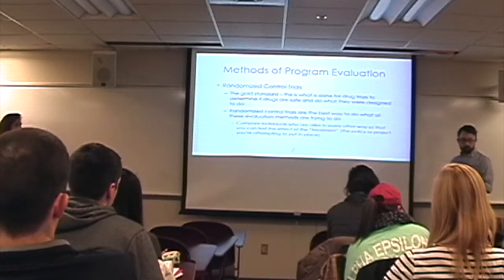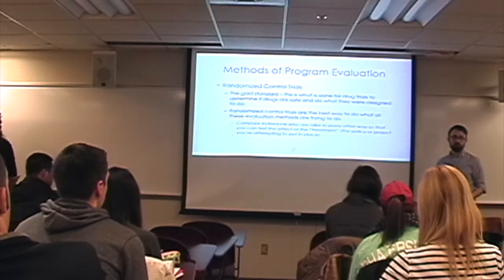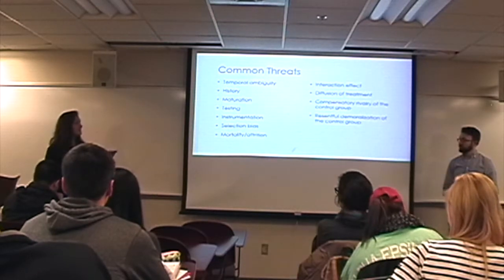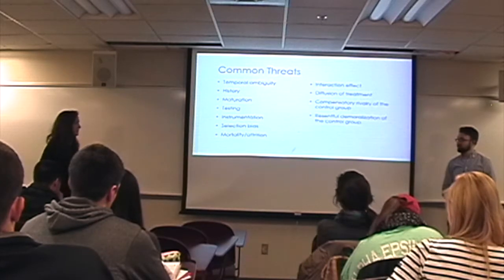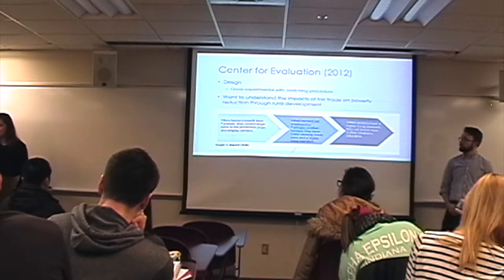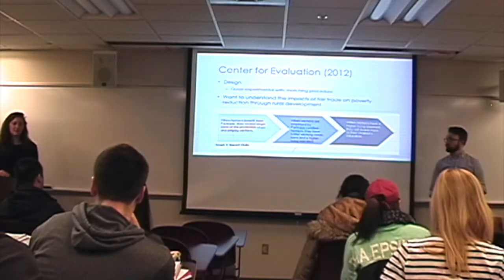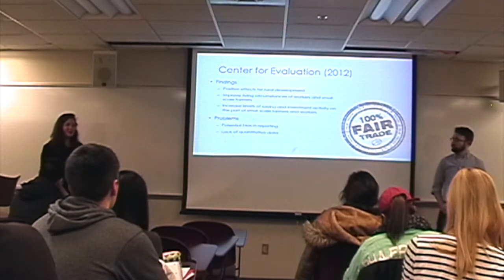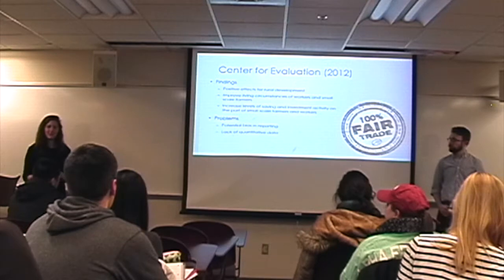Program Evaluation Studies - Fair Trade and TOMS Shoes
Presentation by Lauren Haley and Justin Edge in Professor Beth Gazley's Nonprofit Management and Leadership course